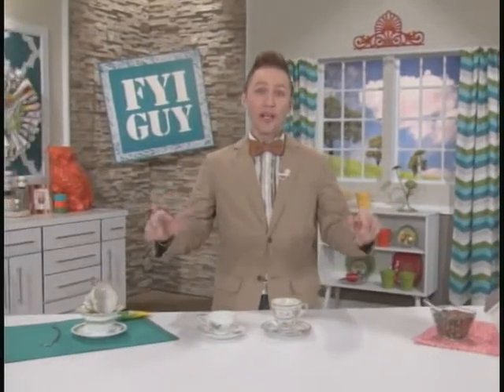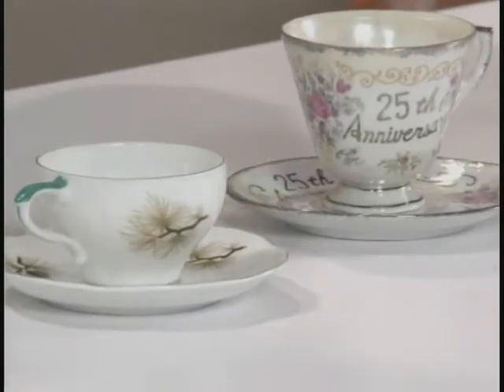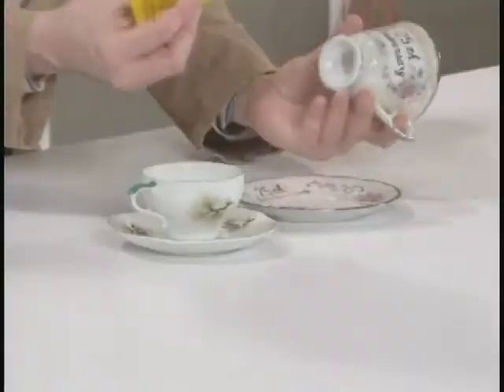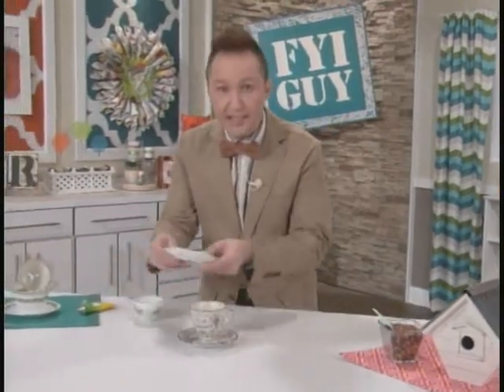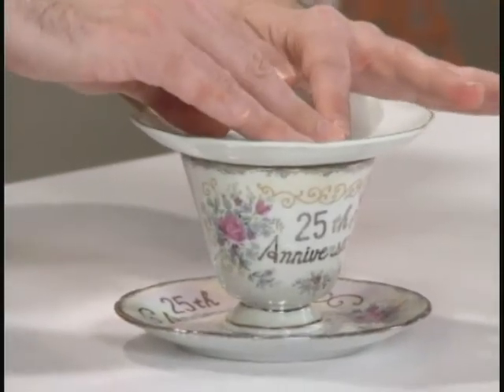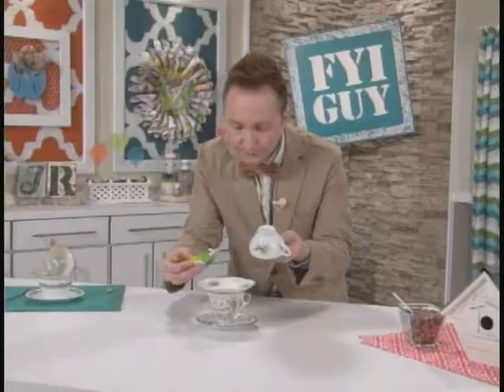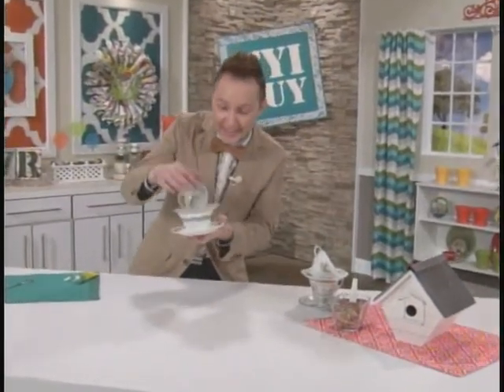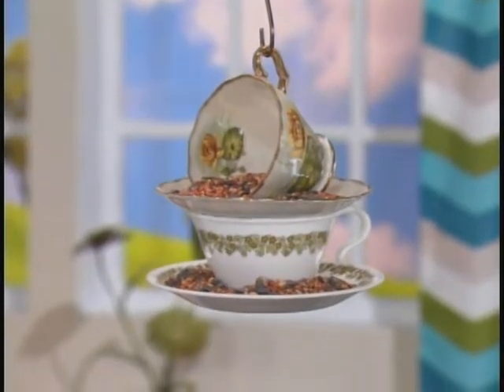Studio 7 (4-28-14) FYI GUY "Tea Cup Bird Houses"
This week the FYI GUY has a clever and creative project using tea cups.  He shows us how to turn them into a bird feeder - and it's all quite lovely!!